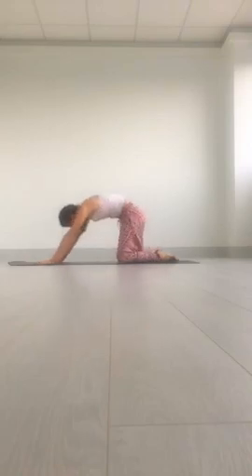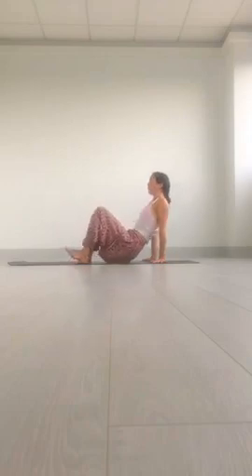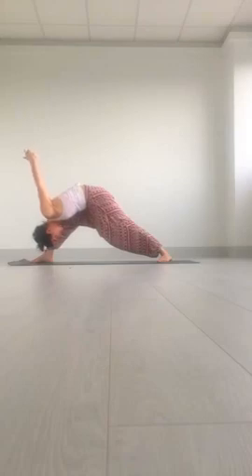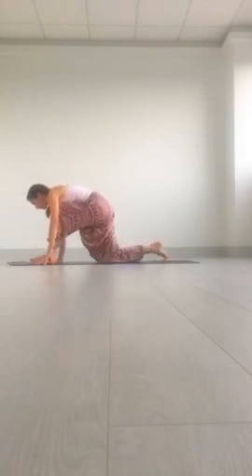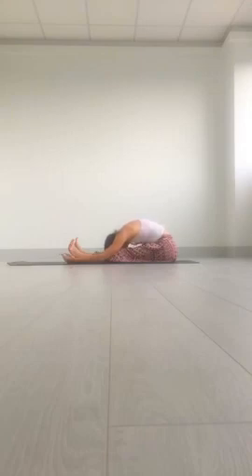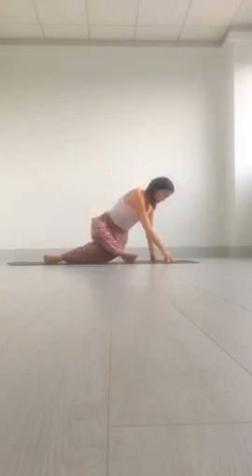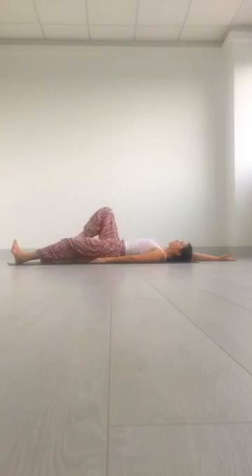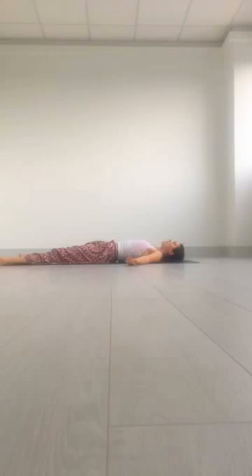Get Low Flow!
30 Minute Home Practice to balance fluidity as well as stability in your hips.